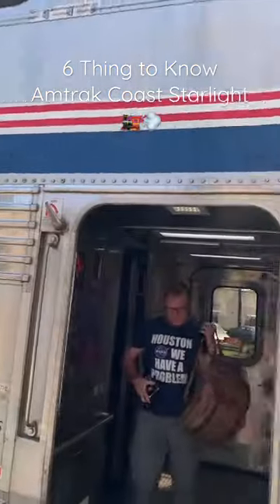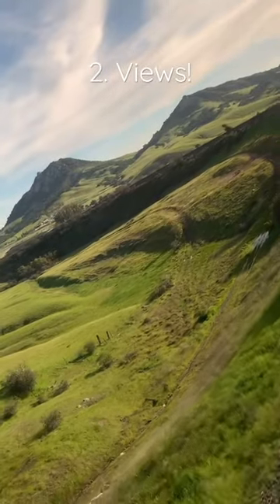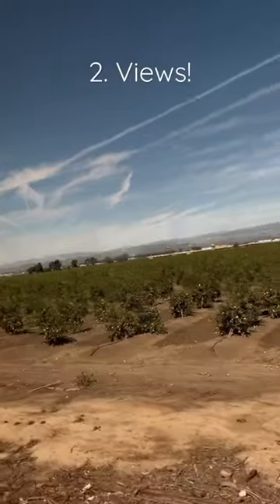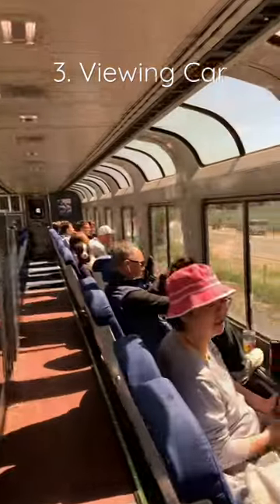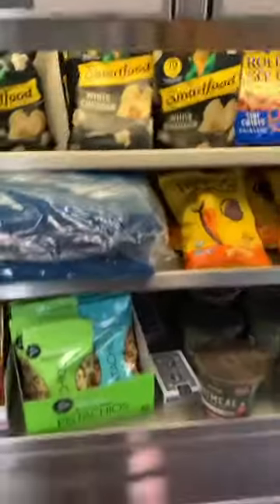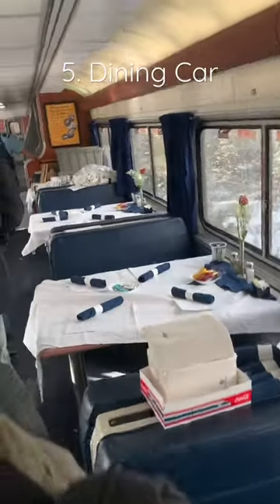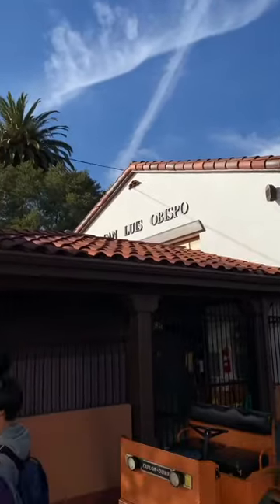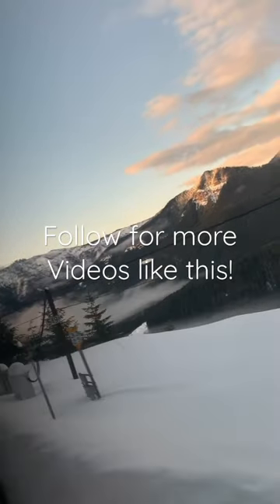6 thinks to know about Amtrak Coast Starlight train! 🚂💨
6 thinks to know about the Amtrak Coast Starlight train that runs from LA to Seattle! 🚂💨 This Amtrak train runs along the west coast USA 🚂💨